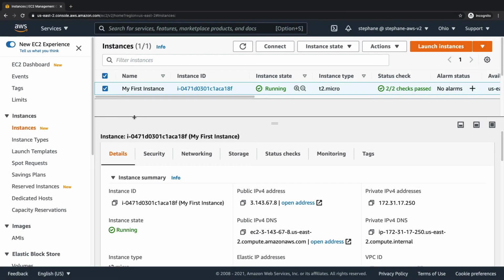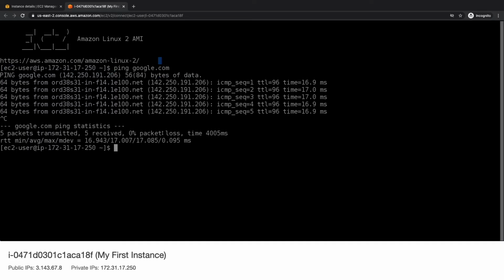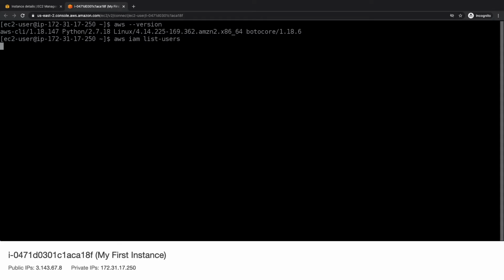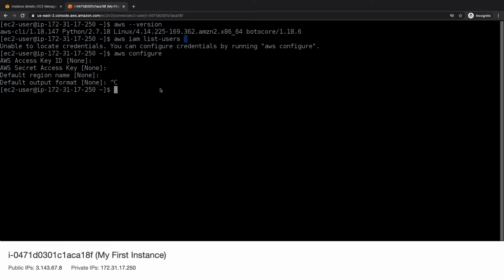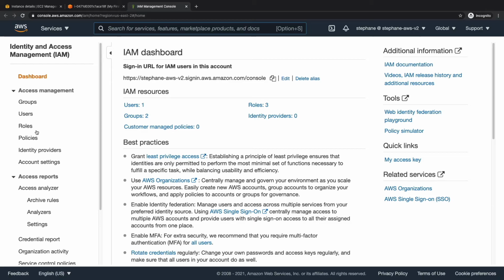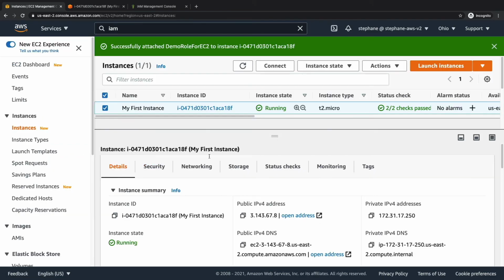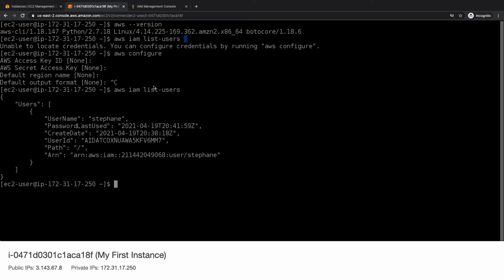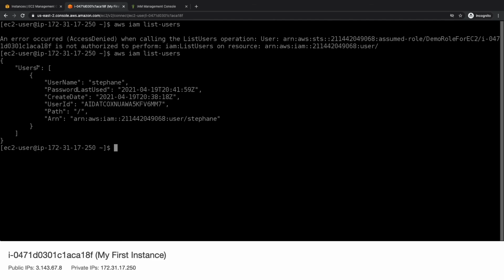IAM Roles on EC2 Instances Tutorial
Learn how to use IAM Roles on your EC2 Instances!
If you want to learn more (AWS Certified Cloud Practitioner) (AWS Certified Developer)
Get the Ultimate AWS Certified Cloud Practitioner 2023 course or the Ultimate AWS Certified Solutions Architect Associate 2023 course or the Ultimate AWS Certified Developer Associate 2023 course at a special price!